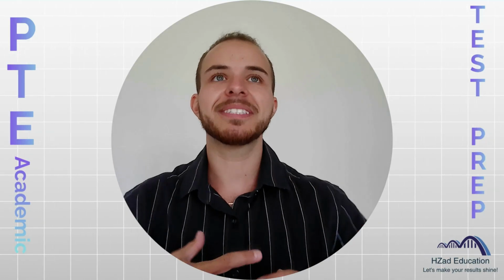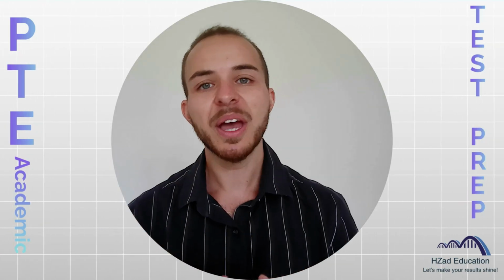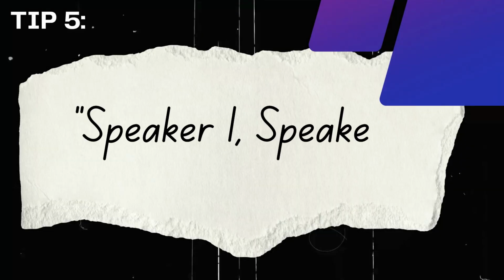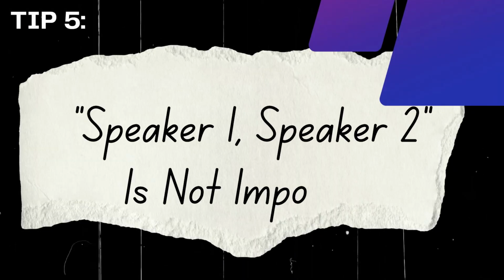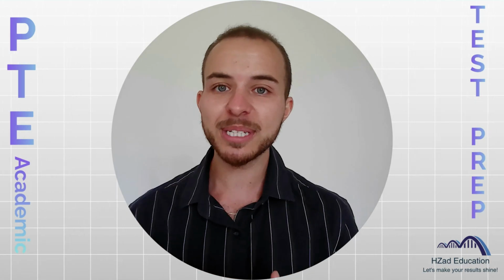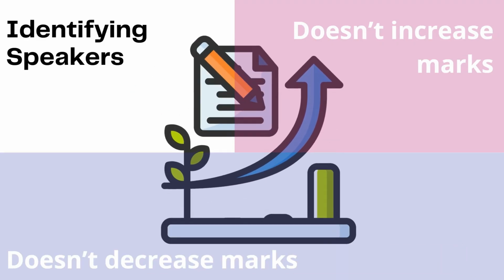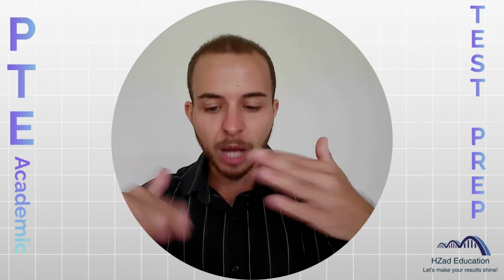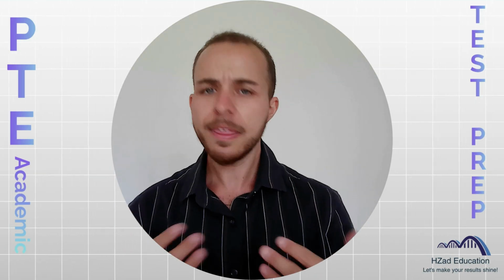PTE Academic: Summarize Group Discussions (Best Video!)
Summarizing group discussions in PTE Academic only becomes easy when you understand what the algorithm is actually looking for: a clear main idea, the relationship between viewpoints, and a logically compressed version of the conversation. Most candidates panic and rewrite everything, but high scorers know how to extract structure, not sentences. Once you master this technique, the task becomes one of the most predictable parts of the exam.

pte academic summarize group discussion, pte writing skills, how to summarize pte discussions, pte academic structure, pte exam preparation, hzadeducation, hzad education